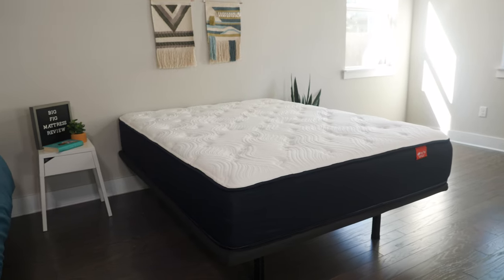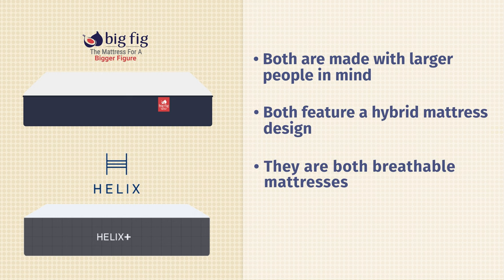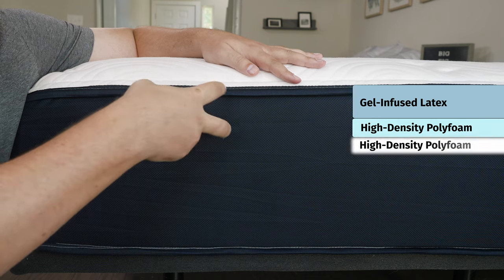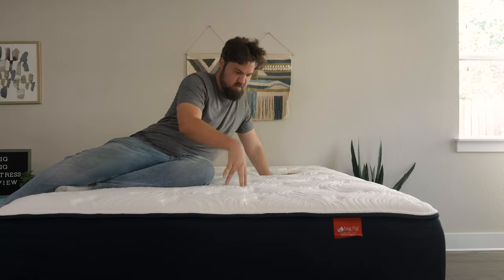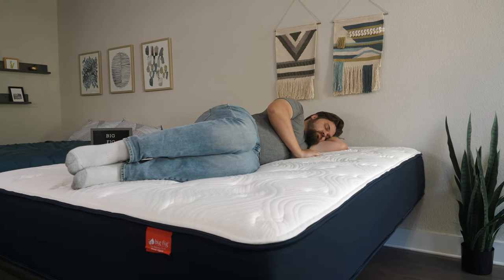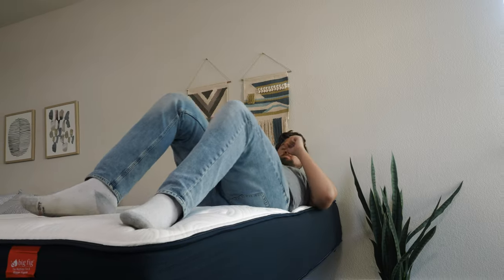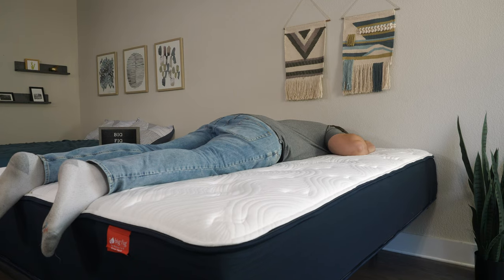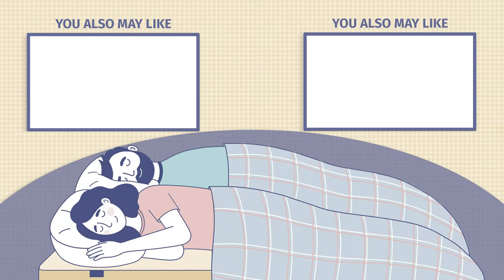Big Fig Vs. Helix PLUS Mattress – Which Will Be The Perfect Fit?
⬇️Click the links below to save BIG on the Big Fig and Helix Plus mattresses!⬇️

It can be hard for heavy people to find a mattress which is firm and won’t sag. Many have had to settle for an extra firm mattress regardless of their sleeping preferences. However, there are some high quality mattresses made for heavy people, including the Big Fig and Helix Plus. But how do these two mattresses stack up? We’ll be going over that in today’s Big Fig vs Helix Plus Mattress comparison.

This Big Fig vs Helix Plus mattress comparison will go through the construction of both mattresses in detail and highlight the main takeaways consumers should know about before making a decision.

0:00 Introduction
0:39 Helix Plus vs Big Fig Mattress Comparison
1:09 Mattress Construction
2:04 Firmness and Feel
2:42 Sleeping Positions
3:29 Couples Test
4:03 Pricing
4:22 Who Should Get The Big Fig Mattress?
4:44 Who Should Get The Helix Plus Mattress?
5:09 Wrap Up